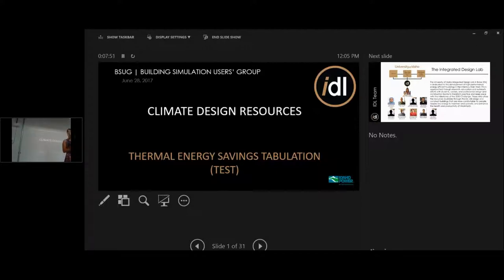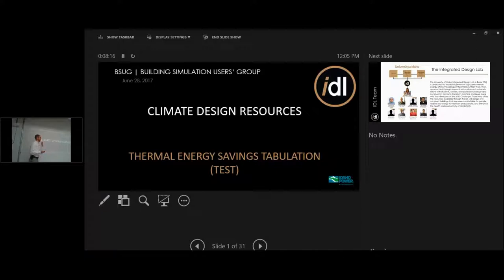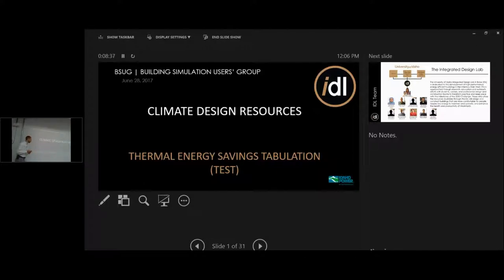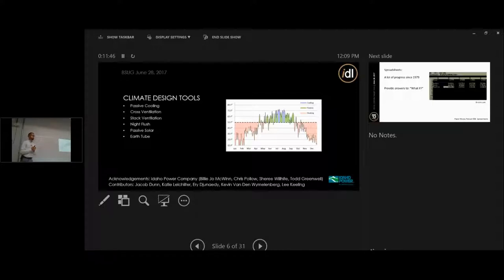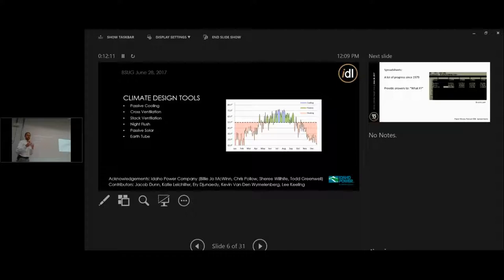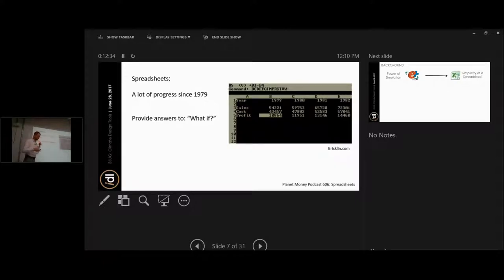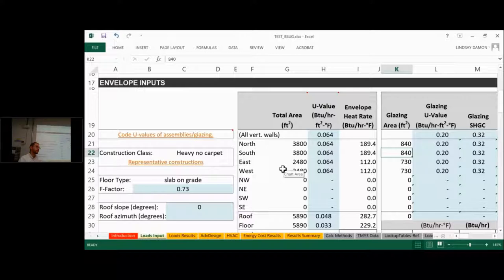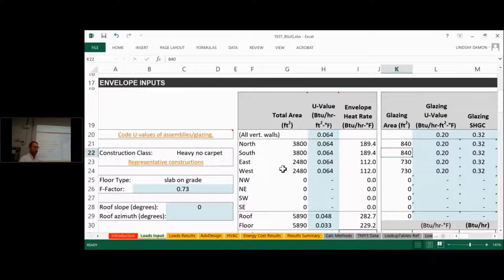BSUG June 28, 2017 Climate Design Tools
The Idaho Power Company funded the University of Idaho Integrated Design Lab (UI-IDL) to produce a series of climate design resources to help assist in the conceptual and early design of passive strategies. Through their support, the UI-IDL has developed two generations of spreadsheet calculators that are capable of analyzing building loads and energy consumption impacts of passive design strategies in locations throughout Idaho. Currently, there are seven different advanced design considerations supported by this calculation spreadsheet:

Heat Gain Calculations
Cross Ventilation
Stack Ventilation
Night Ventilation with Thermal Mass
Balance Point Calculation
Passive Solar
Earth Tube

These tools have been combined into a single spreadsheet that calculates the thermal energy savings associated with each of these strategies. The step-by-step input process directs the user to define the critical baseline and performance parameters of a building. These factors are linked to pre-defined equations within the spreadsheet that automatically provide the peak cooling loads, cooling capacities, and describe other critical design criteria. Wind roses, stacked charts, line graphs, and other forms of graphic information automatically populate the workspace to provide rich visual feedback to the user. The spreadsheets also contain a reference tab that consolidates a myriad of textbook, code, and other sources needed to complete the step-by-step instructions.
Bio(s):
Damon Woods:
Damon Woods is a PhD student at the University of Idaho. He is studying Mechanical Engineering with a focus on increasing the energy efficiency of buildings by using modeling and predicative control of radiant systems. Damon received his Bachelor of Science in Mechanical Engineering from Montana State University in 2006 with minors in Aerospace and English Literature. He graduated with a Masters of Science in Mechanical Engineering from Boise State University in 2013.